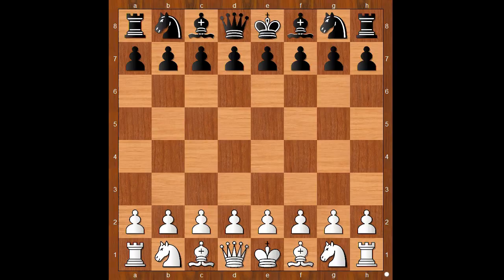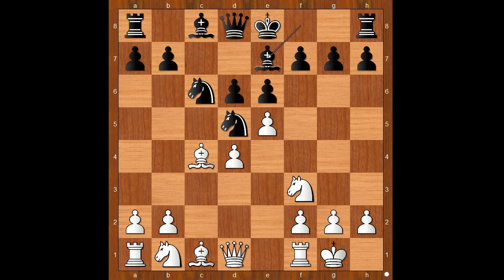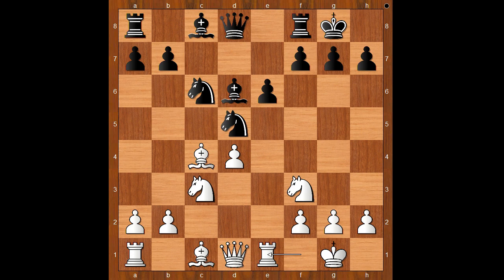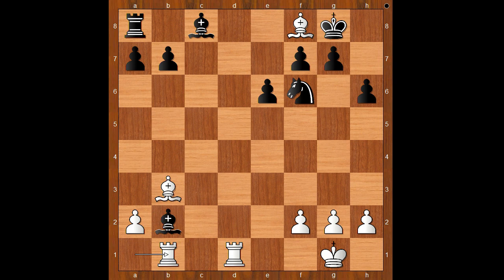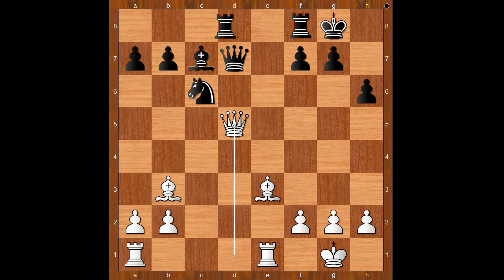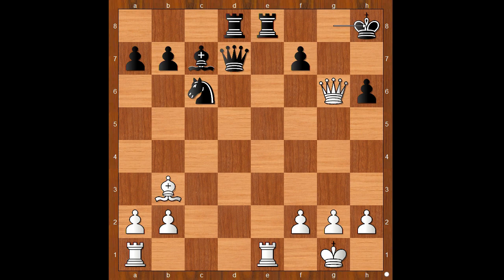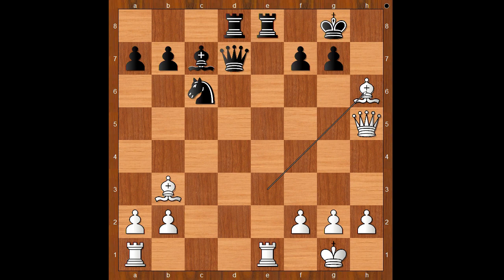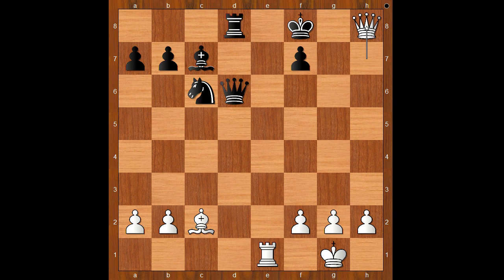Amazing performance by Lagrave in Norway Chess Blitz 2019 | Lagrave vs Grischuk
The game description
Maxime Vachier-Lagrave vs Alexander Grischuk
Norway Chess Blitz 2019, Stavanger NOR, rd 3, Jun-03
Sicilian Defense: Old Sicilian. General (B30)  •  1-0
1.e4 c5 2.Nf3 Nc6 3.c3 Nf6 4.e5 Nd5 5.Bc4 e6 6.0–0 d6 7.d4 cxd4 8.cxd4 Be7 9.exd6 Bxd6 10.Nc3 0–0 11.Re1 h6 12.Bb3 Nf6 13.Ne5 Bc7 14.Be3 Bd7 15.Nxd7 Qxd7 16.d5 exd5 17.Nxd5 Nxd5 18.Qxd5 Rad8 19.Qh5 Rfe8 20.Bxh6 Rxe1+ 21.Rxe1 gxh6 22.Qg6+ Kf8 23.Qxh6+ Kg8 24.Bc2
1–0